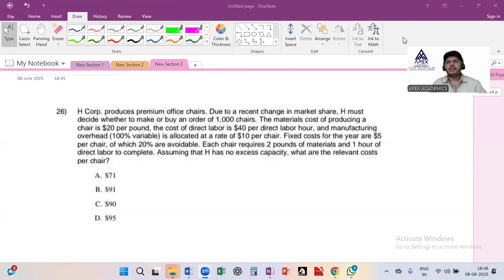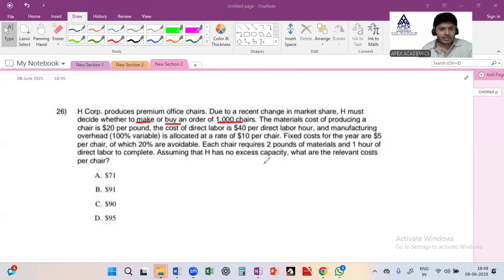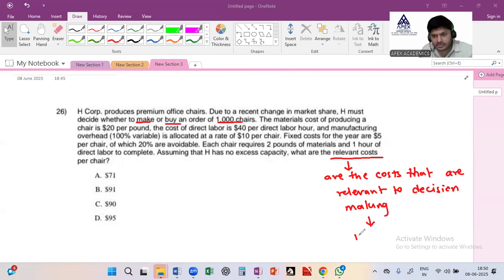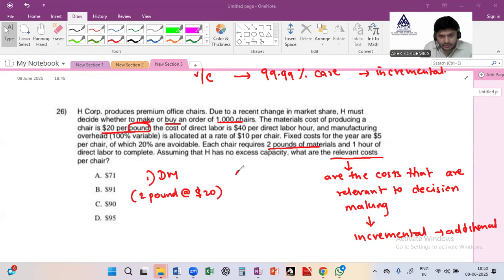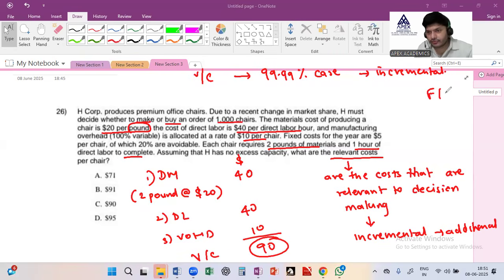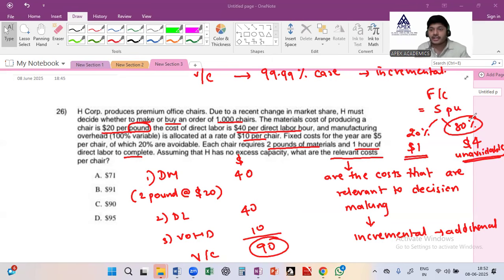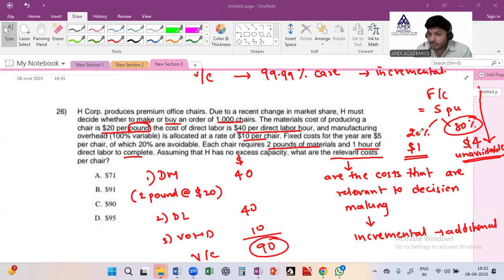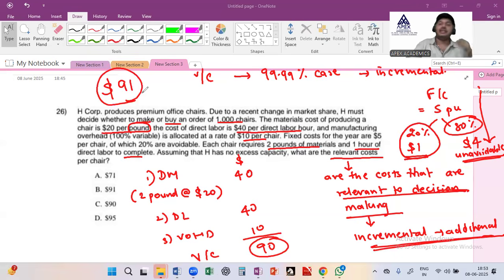and examsuccesstips for uscma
✅ Want your doubts solved too?
Join our Free WhatsApp Community for:

🎯 Daily MCQs & Practice Questions

📹 Video Solutions

📚 Study Resources for US CMA / CA / ACCA

🤝 Direct interaction with our faculty